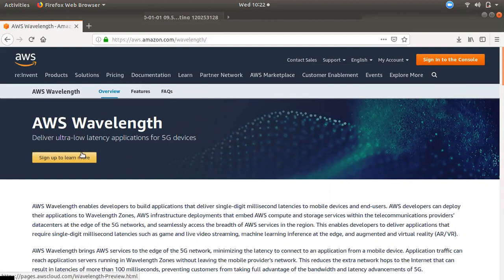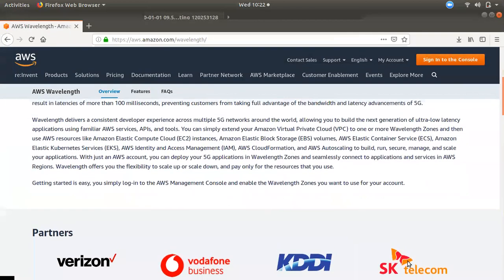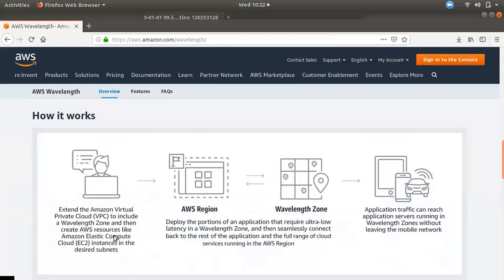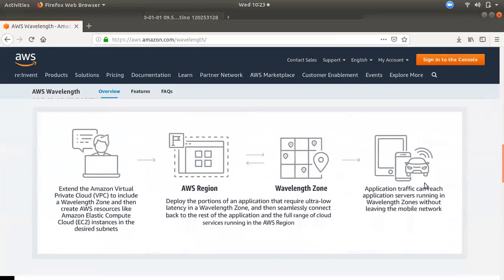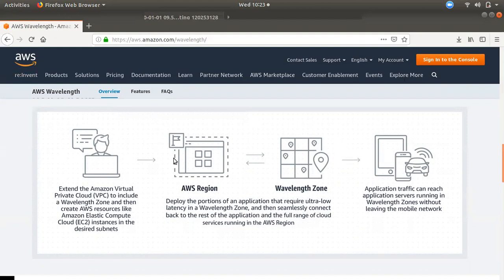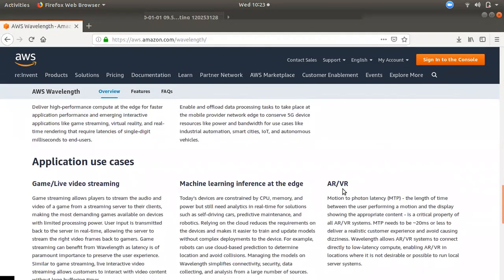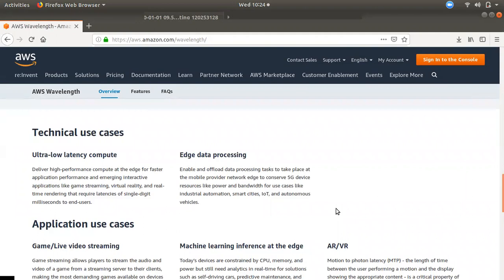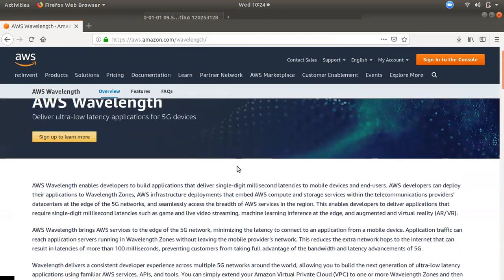AWS Wavelength | AWS New Service Introduction 12 | Tamil Cloud